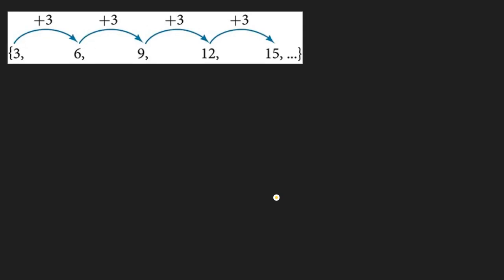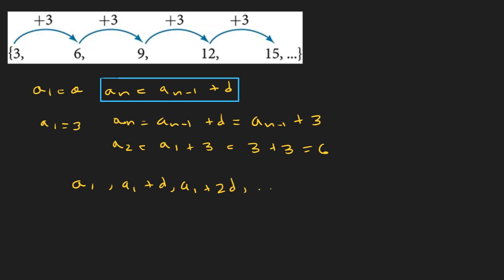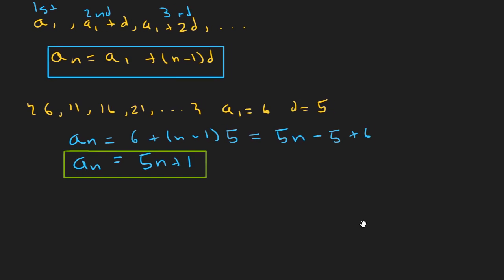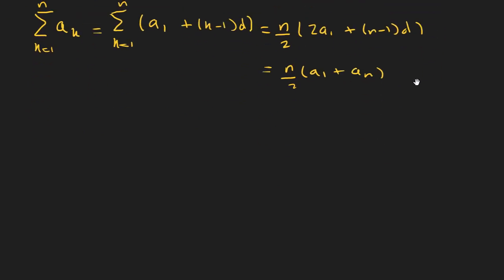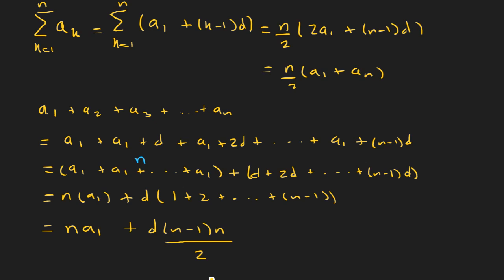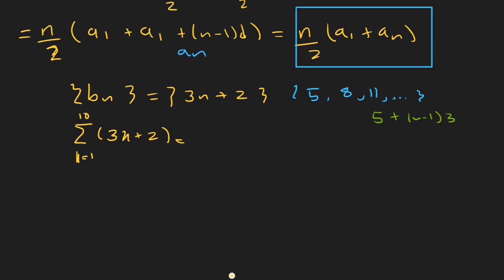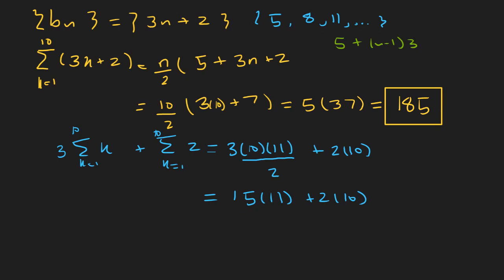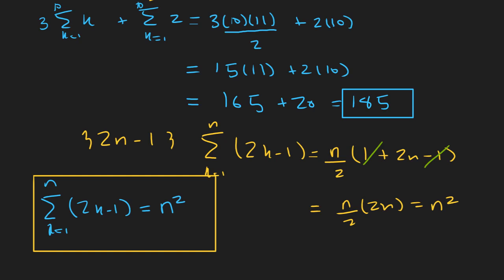Arithmetic Sequences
In this video, I explore arithmetic sequences from both recursive and explicit perspectives. Join me as I provide clear definitions and explanations, enabling you to confidently calculate the sums and individual terms of these sequences. Develop a deep understanding of arithmetic sequences and master the skills necessary to solve related problems effortlessly.